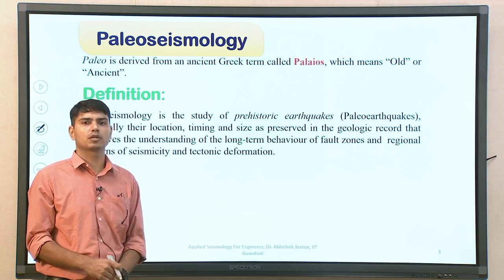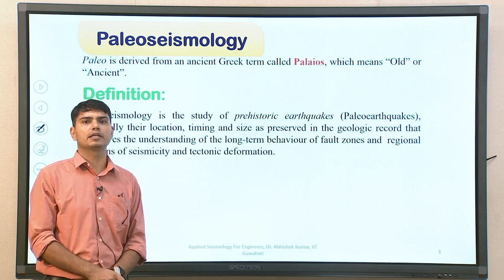Lec25: Paleoliquefaction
Applied Seismology for Engineers